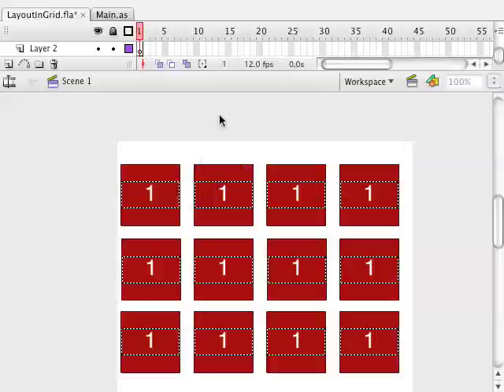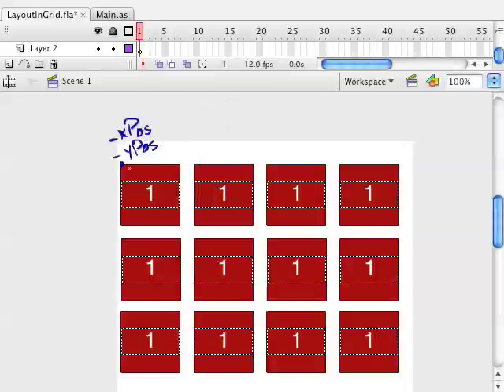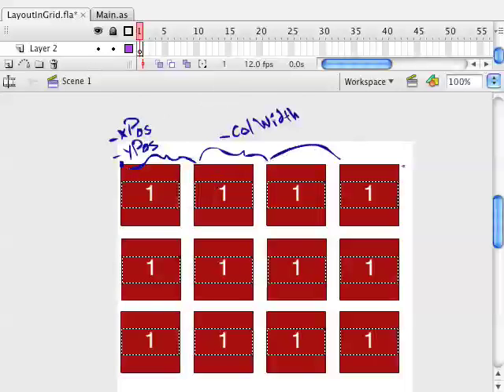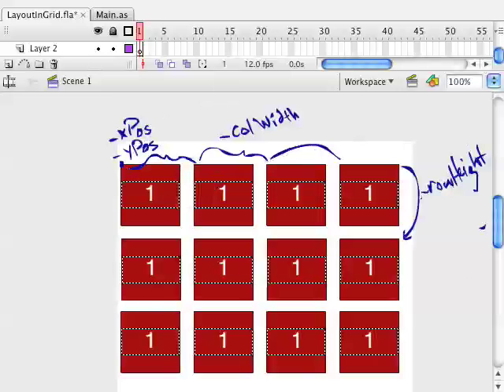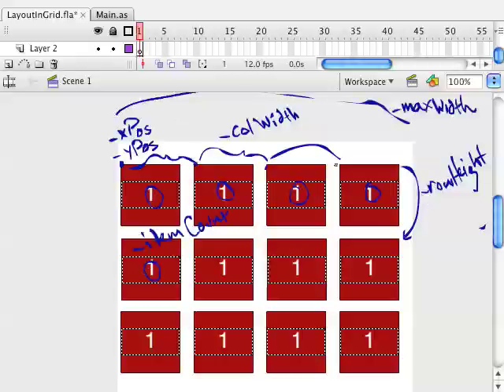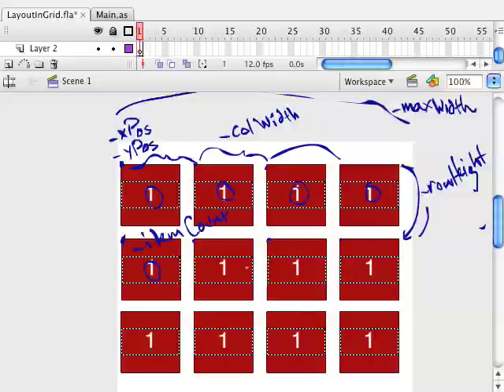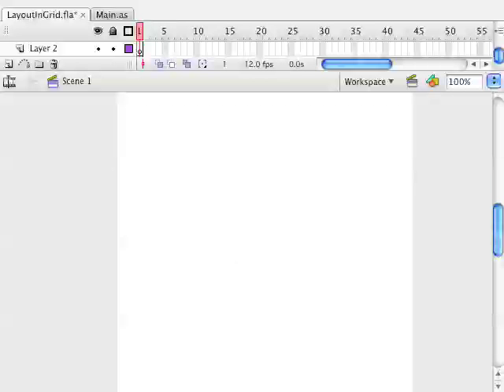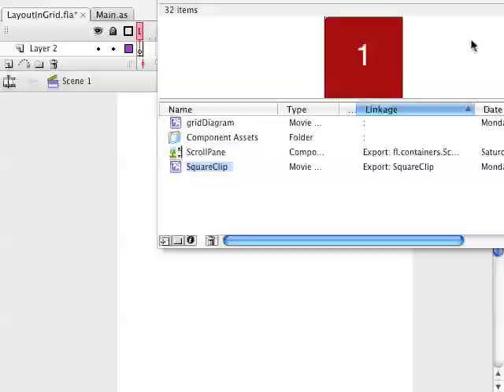Screencast-LayoutGrid1_Intro.mov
This is the introduction to the four part series on dynamically adding movieclips to the stage and laying them out in a grid.

The series is
Screencast-LayoutGrid1_Code.mov
Screencast-LayoutGrid2_Clickable.mov
Screencast-LayoutGrid3_Scrollpane.mov